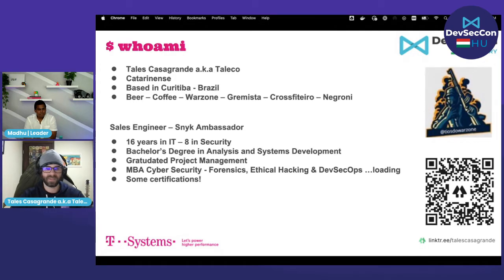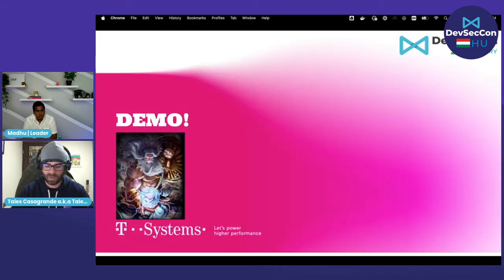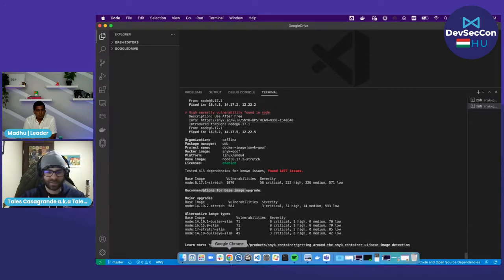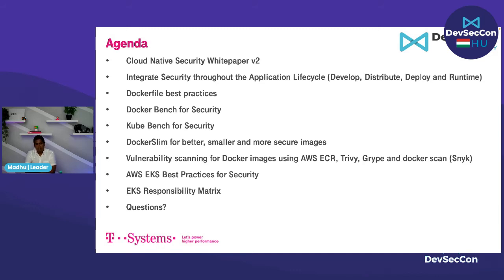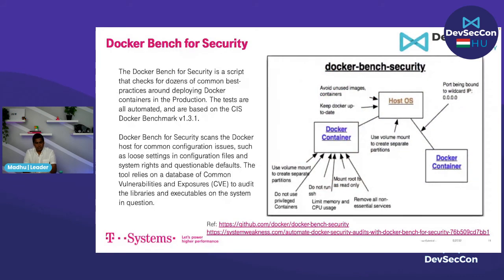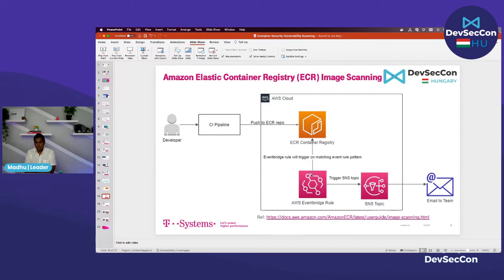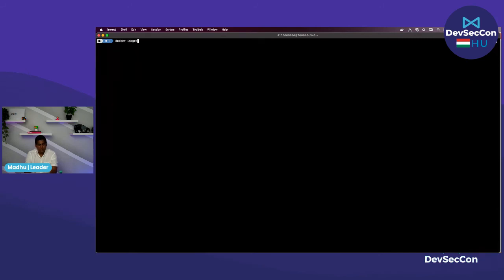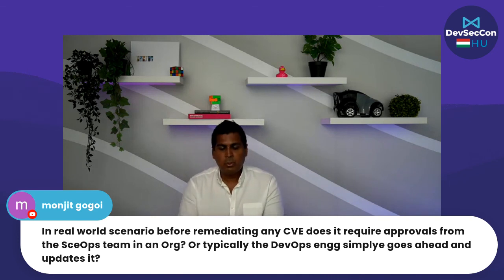Container Safekeeping and Vulnerability Scanning